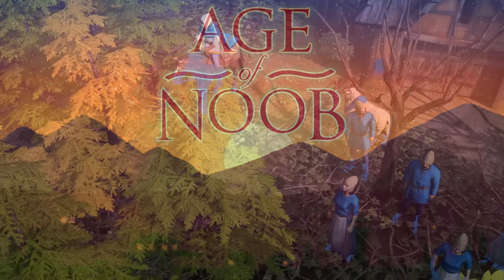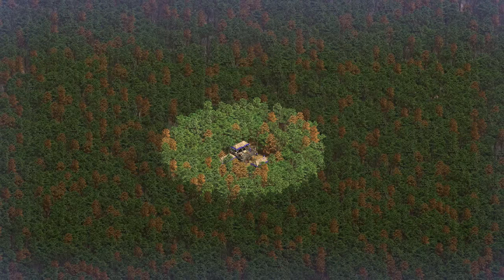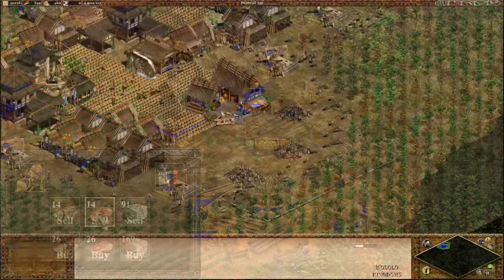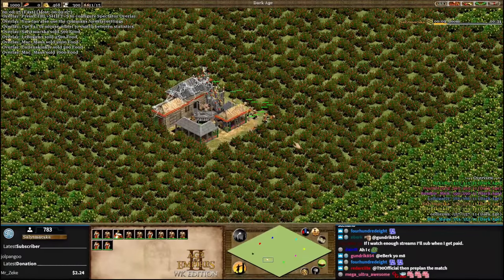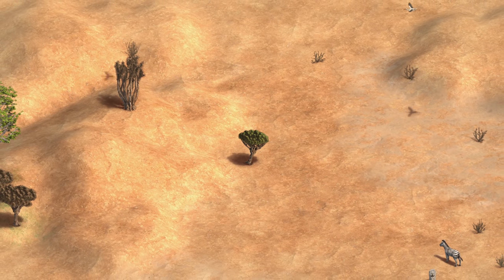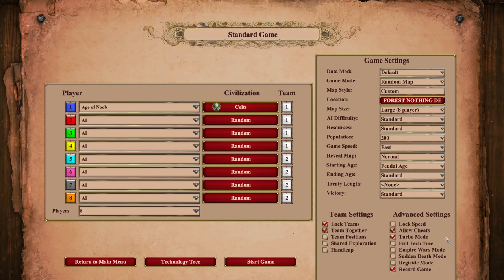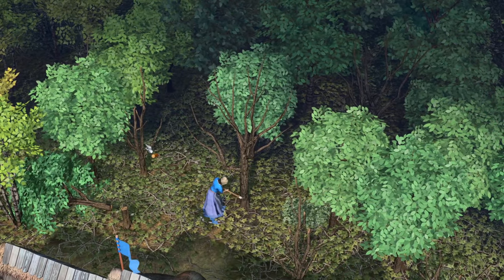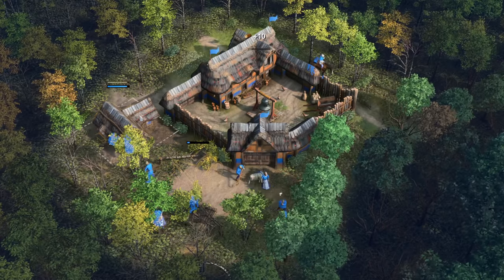Forest Nothing in AoE4 ?!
The classic Forest Nothing map makes its debut in Age of Empires 4 thanks to the new modding tools. Let's take a look at what is different in AoE4's version!

0:00 - Intro
0:12 - History of Forest Nothing
0:26 - Premise & Mechanics
1:15 - Other Nothing Maps
1:41 - Forest Nothing Mechanics in AoE4
2:00 - Scouting in Forest Nothing
2:31 - Tree Mechanics in AoE2
3:03 - Tree Mechanics in AoE4
3:21 - Opening FN in AoE4
3:59 - Mangonels and Mass Deforestation
4:45 - Balance Discussion
5:06 - Conclusion